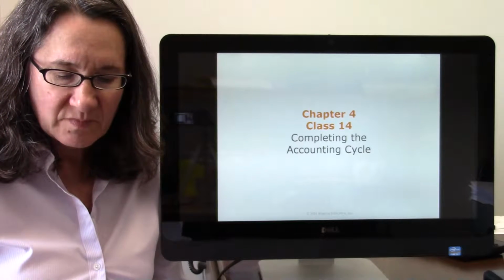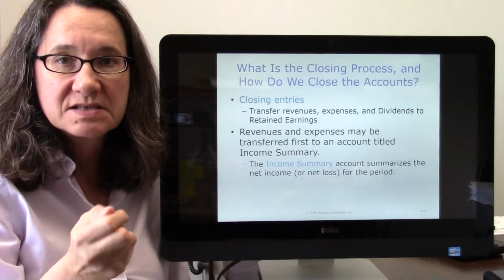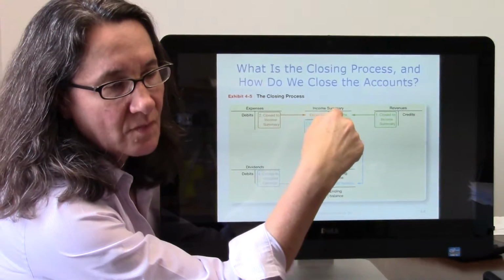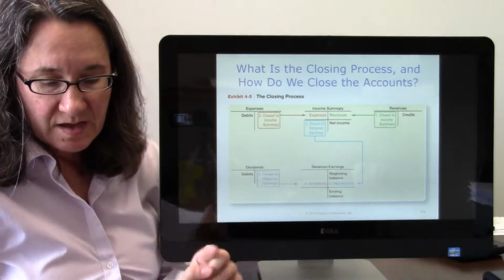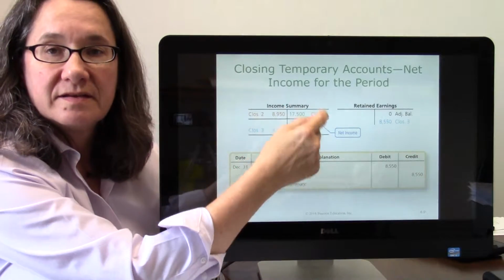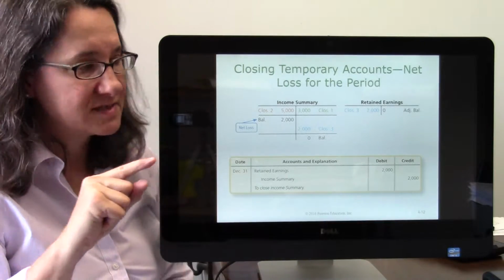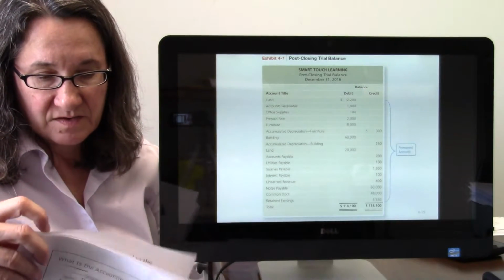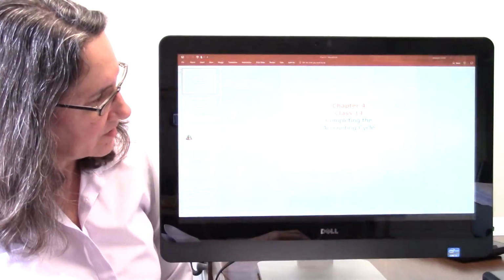MWF14TuTh10B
THis video completes Chapter 4 and our lessons on the Accounting Cycle.  It is MWF Class 14 and TuTh Class 10B